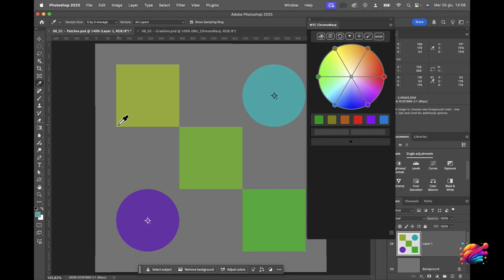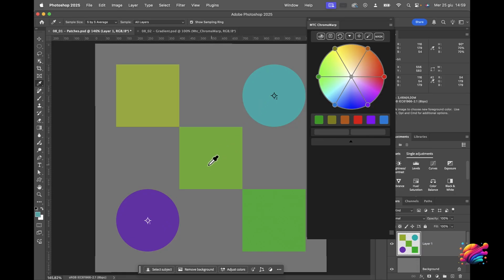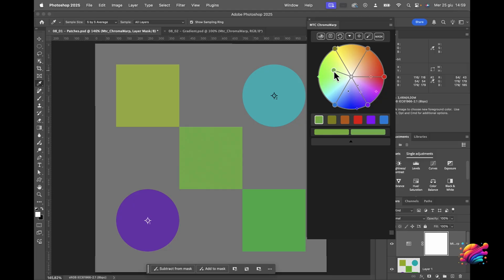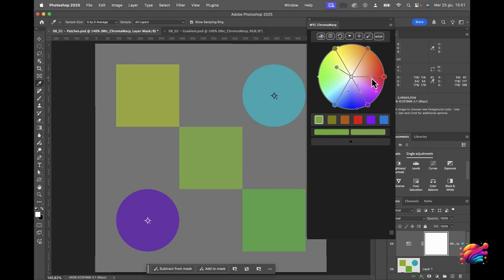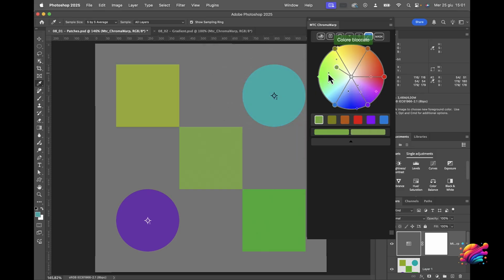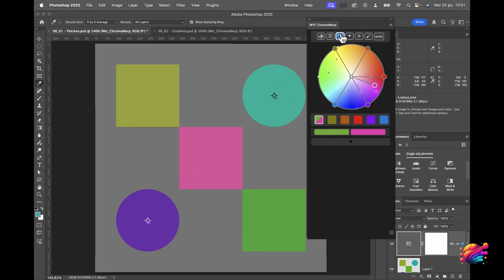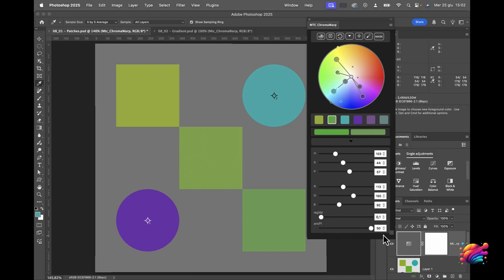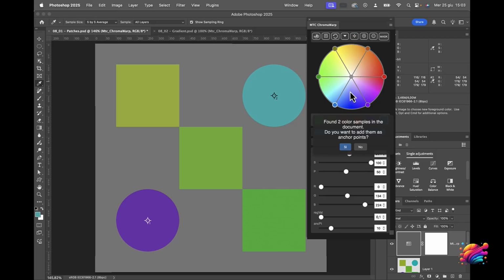MTC ChromaWarp 08 Similar Colours ENG